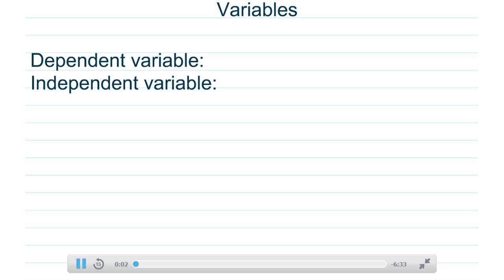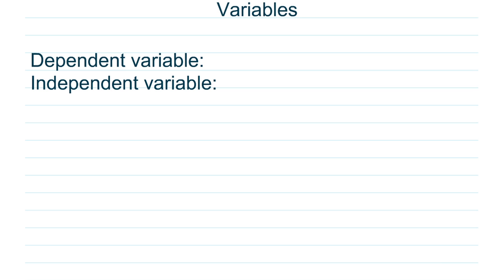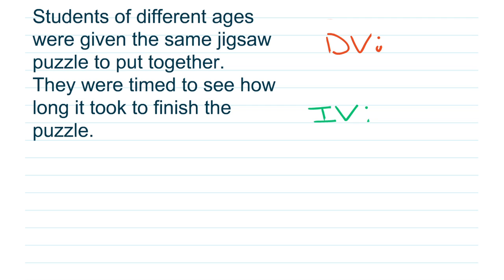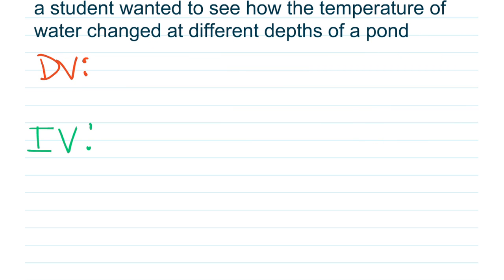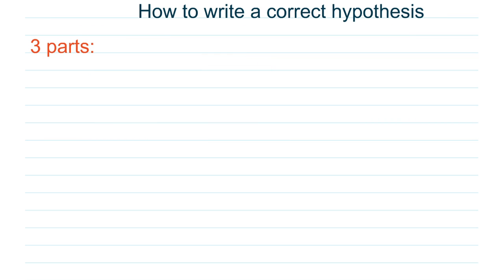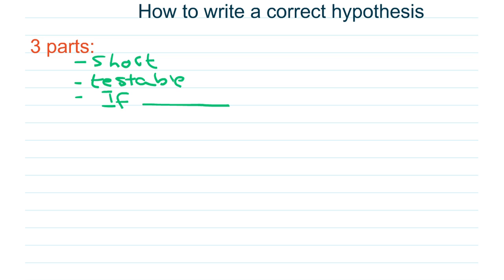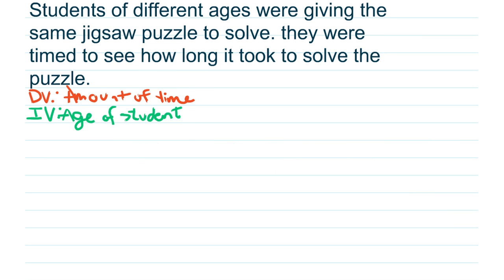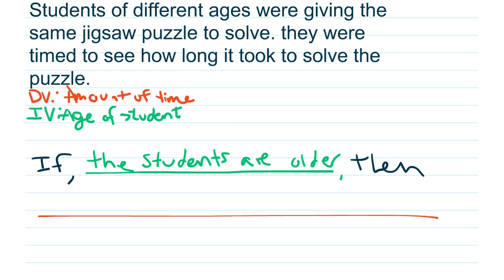IV,DV, Hypothesis Writing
Explains to students the difference between independent and dependent variables, and how to correctly write a hypothesis.